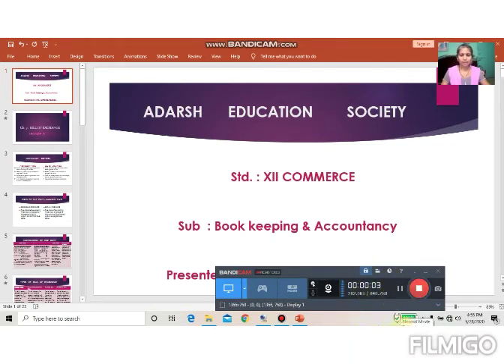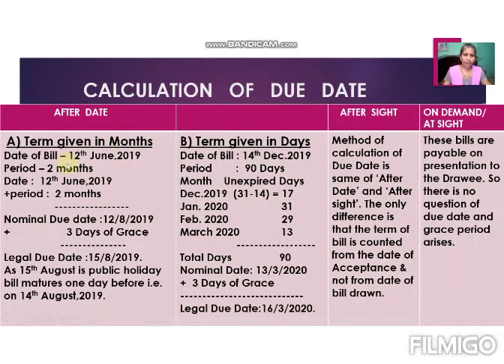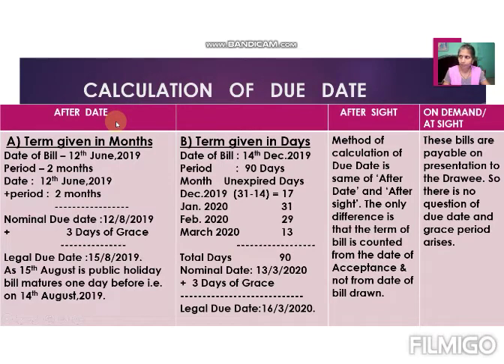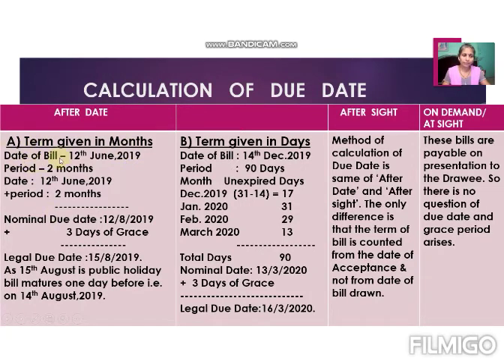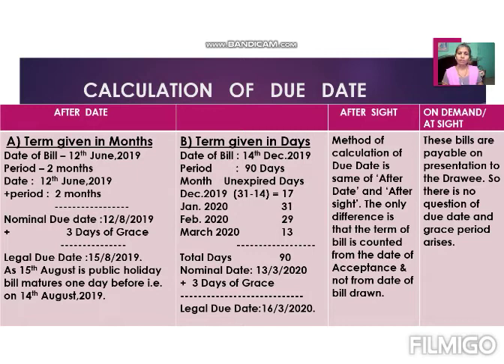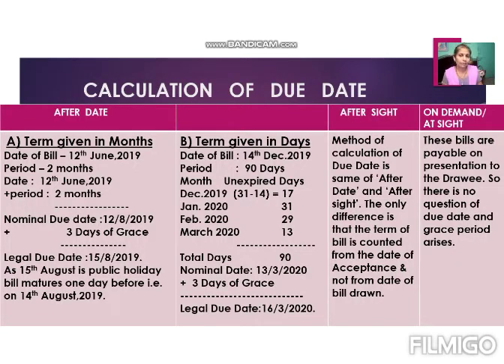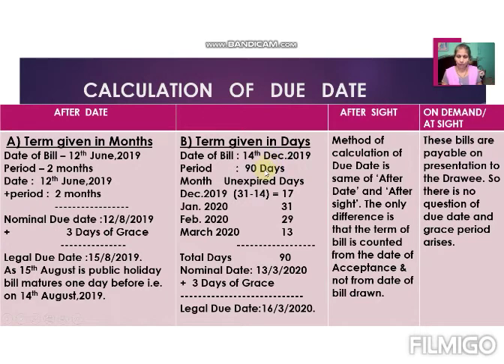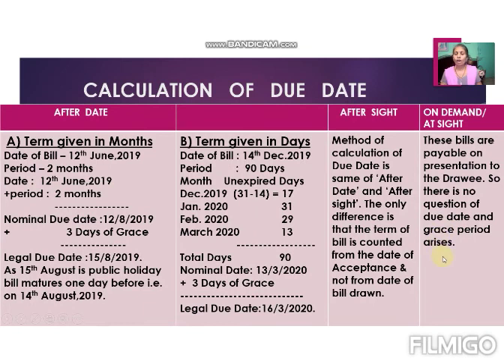CHAPTER :- BILL OF EXCHANGE (PART 7)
ONLINE LECTURE SERIES FOR STD – XII
SUBJECT :- B.K.
TEACHER :- MRS. RAMA DESHPANDE